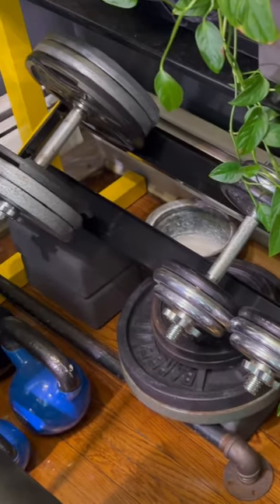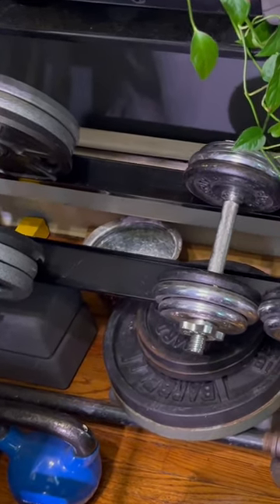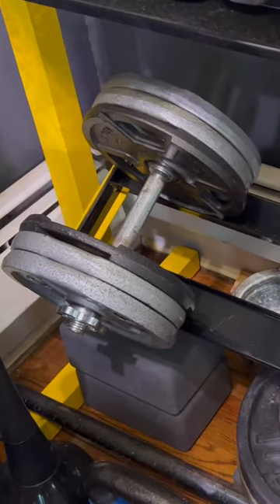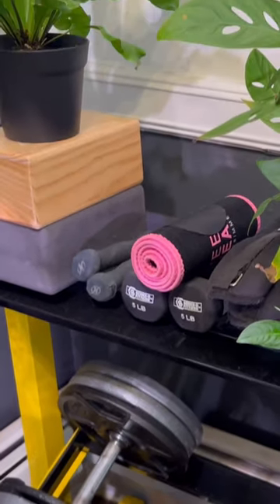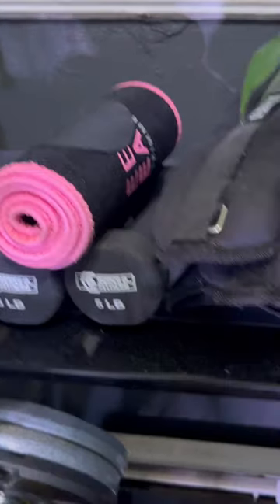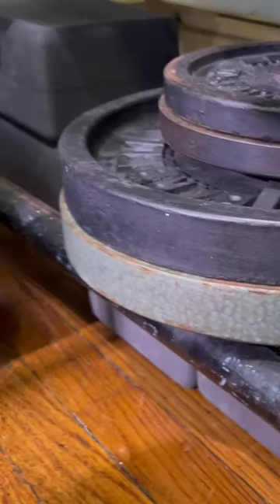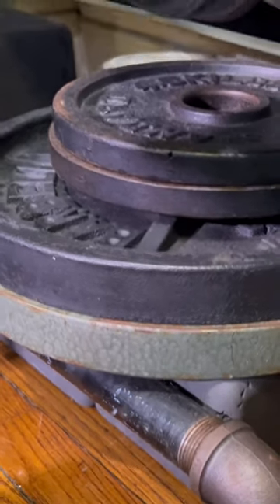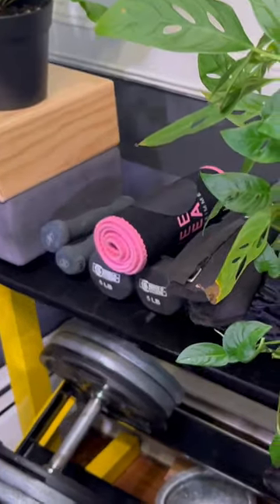Up close with the BalanceFrom Dumbbell Rack Multifunctional Weight Stand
Found on Amazon BalanceFrom 2-Tier Dumbbell Rack - A Practical and Sturdy Storage Solution

As someone who takes their fitness seriously, finding the right equipment that not only serves its purpose but also enhances the overall workout experience is crucial. The BalanceFrom 2-Tier Dumbbell Rack has become a valuable addition to my home gym, and here's my genuine review:

**Practical Design for User Comfort:**
The 2-tier design and the thoughtful angles of the shelves make grabbing dumbbells a seamless experience. No more awkward hand maneuvers or accidental scratches - just practicality at its best. The ample room to work around ensures a smooth and hassle-free workout session.

**Commercial-Grade Durability:**
Built from heavy-duty commercial-grade steel, this dumbbell rack exudes durability. The construction instills confidence, assuring me that it can handle the weight of my dumbbells without any concerns. The spacious shelves provide ample room between dumbbells, preventing any potential clashes.

**Space-Saving Straight Design:**
In a home gym where space is a premium, the compact straight design of this rack is a game-changer. It allows for efficient organization of dumbbells of all sizes while taking up minimal space. It's a win-win situation - organized equipment without sacrificing valuable workout space.

**Happiness Guaranteed:**
I appreciate the commitment that BalanceFrom shows to customer satisfaction. The 100% satisfaction support and the 2-year support for their products reflect their confidence in the quality. It's reassuring to know that they stand by their product.

In conclusion, the BalanceFrom 2-Tier Dumbbell Rack is more than just a storage solution; it's an enhancement to my overall workout experience. If you're looking for a practical, sturdy, and space-saving way to organize your dumbbells, this rack is worth considering. It combines functionality with durability, making it a valuable asset for any fitness enthusiast.